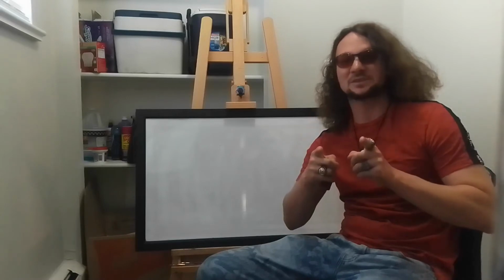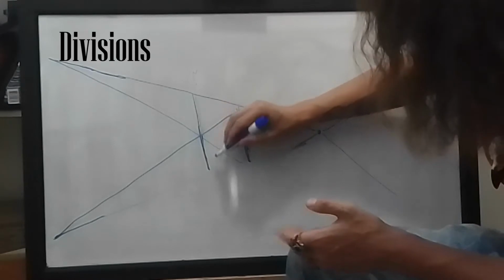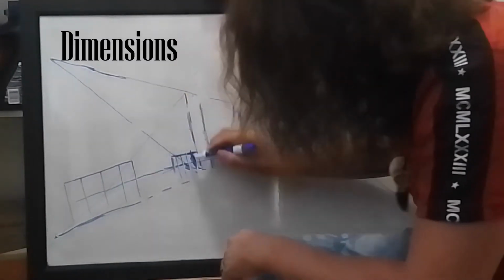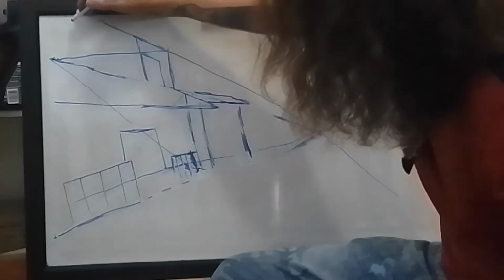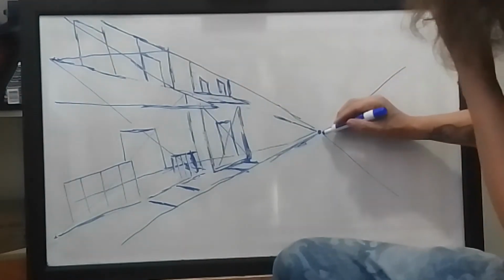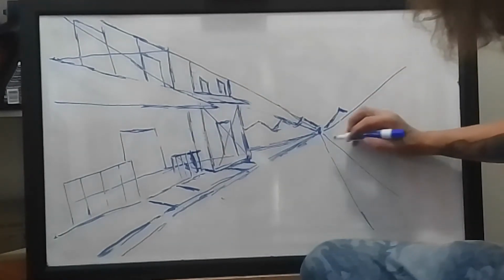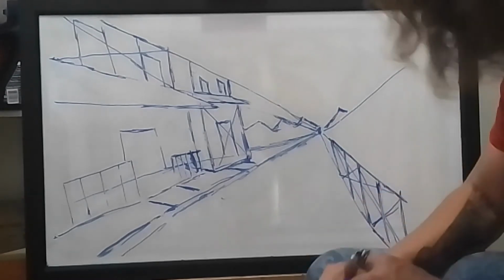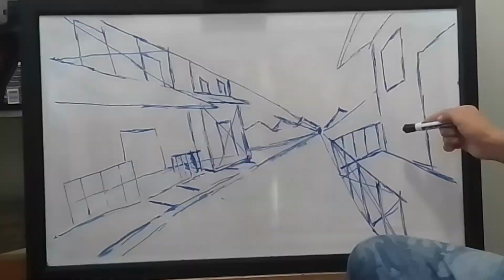Maes Method - Building a Simple Scene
Heyo! Today is the beginning of a new segment where I'll be sharing drawing tactics through the magic of my own system developed over years of discipline and experimentation. Strap in for "MAES Method Monday"! In this first session I'll be sharing how to develop a simple scene by establishing your vanishing point, creating divisions and adding in dimensions.

People have often asked how I can create drawings straight out of my head...Well, there are principles of perspective that allow me to set my feet on solid ground and have plenty of room to play around the lines.

Check out how you can use these guidelines to build your own scene!